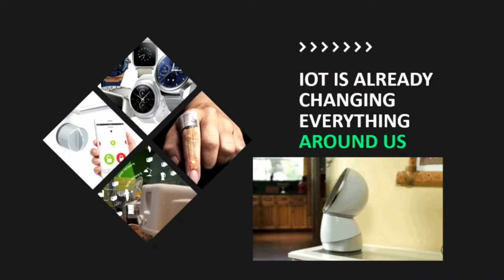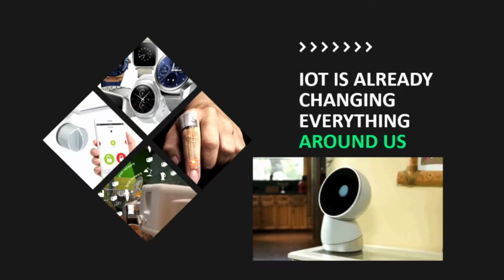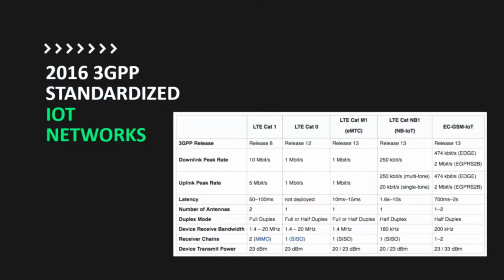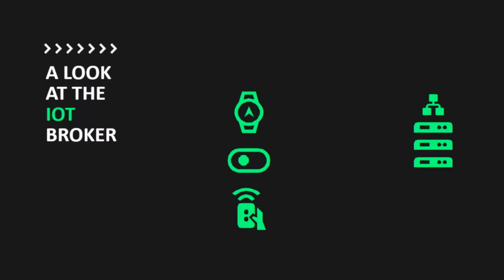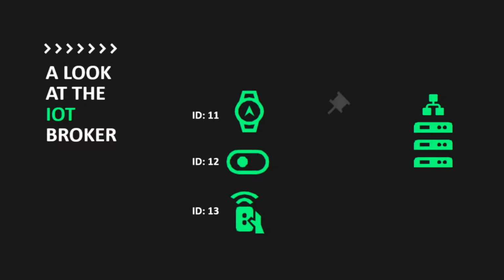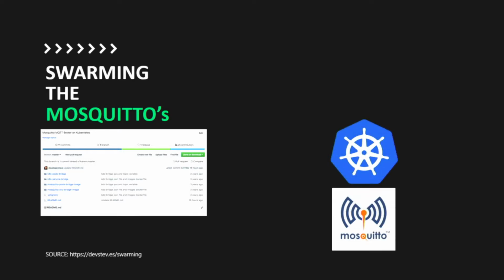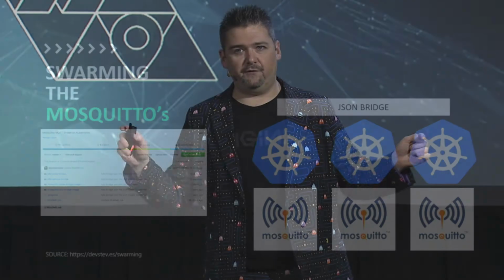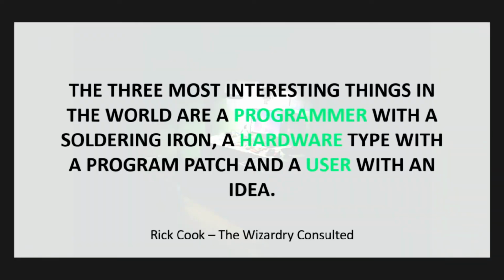Using NGINX with IoT: Ingress to the Edge and Beyond | Telstra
Steven Cooper, API and Platform Evangelist, Telstra

In the internet-of-things (IoT) nobody knows you are a fridge. Add a couple of trillion more connected devices and DevOps teams are facing a new challenge. As IoT connectivity utilizing LTE CAT1/CAT M1 and narrowband continues to become more prevalent globally, it presents new challenges in building for speed, scale, and flexibility in the DevOps space.

Building infrastructure to deal with millions of low bandwidth devices has become even more critical, requiring that you ultimately move the power of NGINX ever closer to the edge -- and soon beyond.

In this session we'll look closely at how tiny IoT compute devices work, delve into the connectivity challenges of the IoT world, and explore some of the ways to deal with building out scale with help from NGINX. We'll bring all together with a demo of IoT devices and NGINX in action.